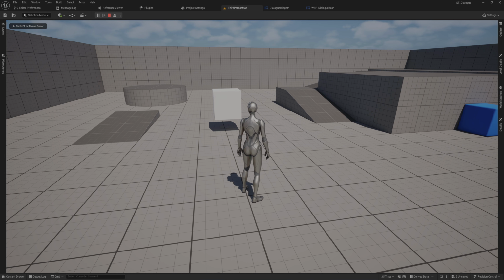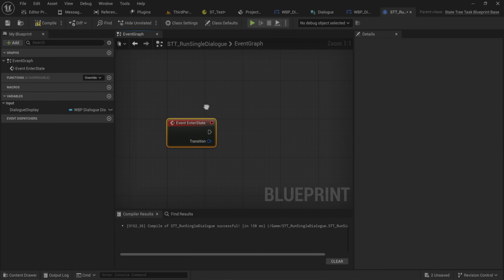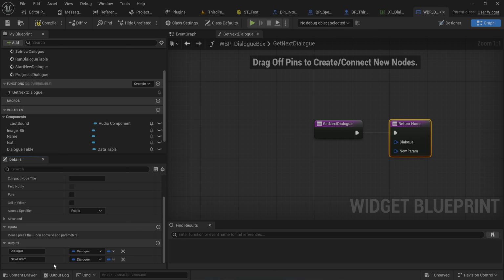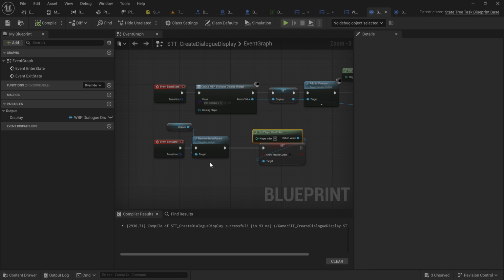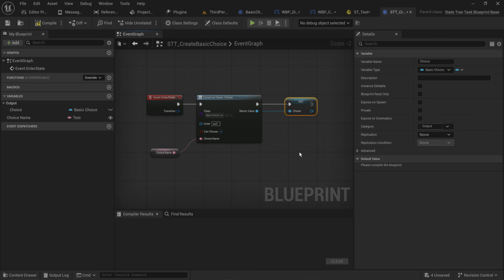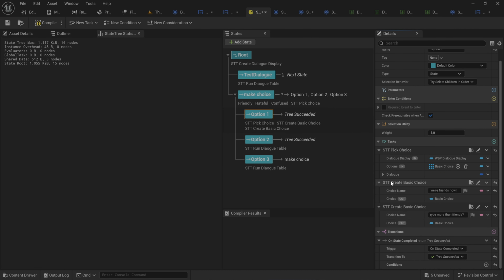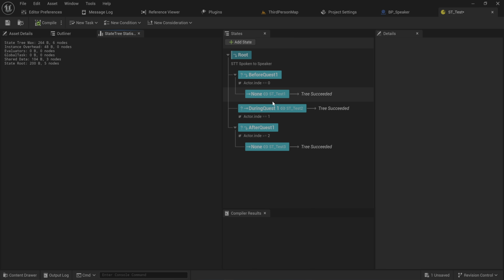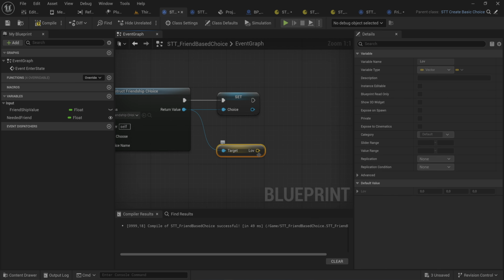Make a FULL Dialogue System using State Trees!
While State Trees can be brilliant for making A.I. in your games, their power extends much wider than just that. In the past I've shown you how to make a dialogue system with Behavior trees, and well, that is a little clunky in some ways. State trees offer a nice alternative to more complex and dynamic dialogue!

Project files:
Finished Course